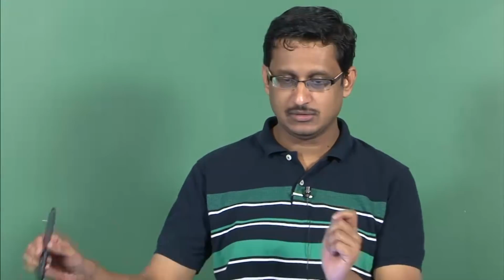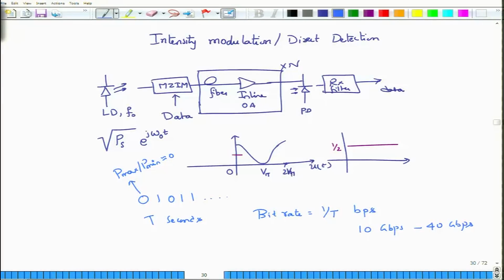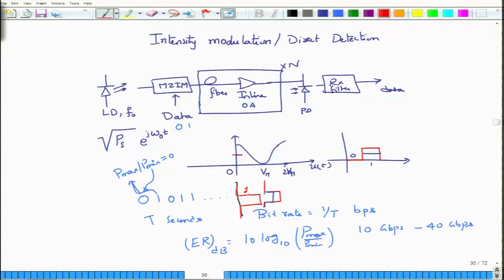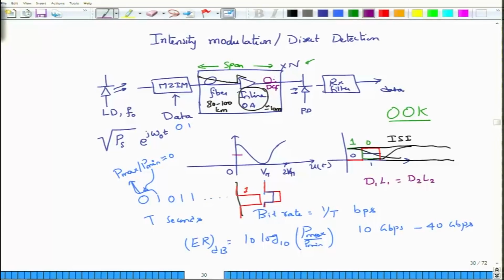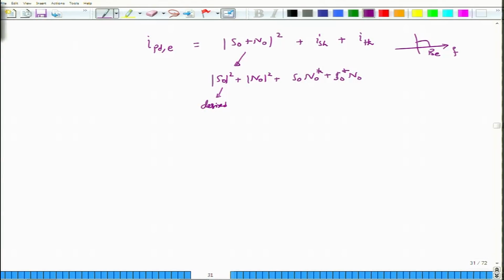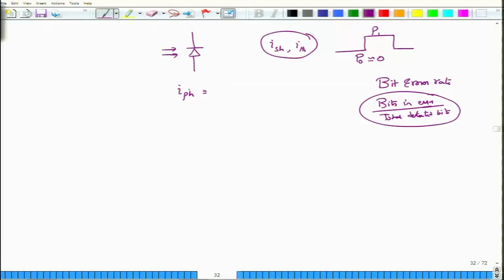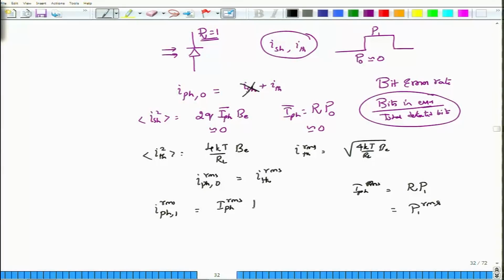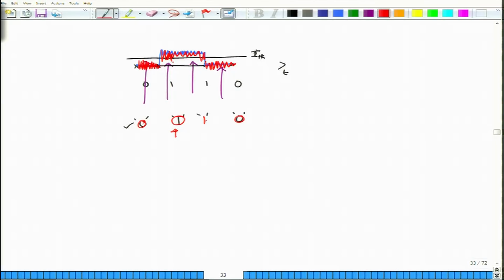noc18-ee28 Lecture 51- Intensity modulation/ Direct Detection